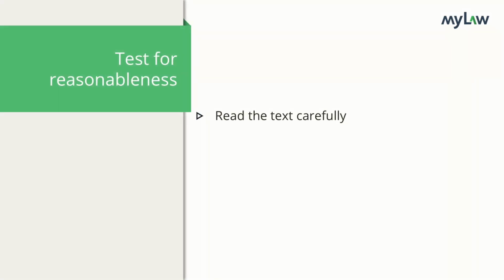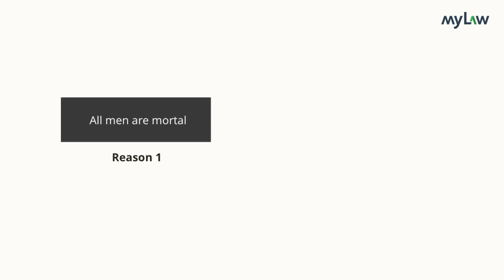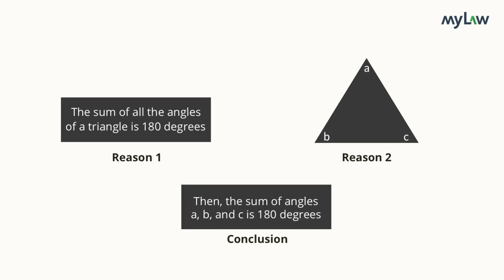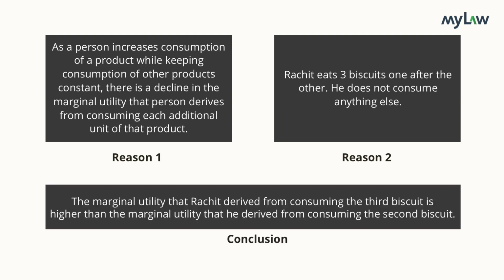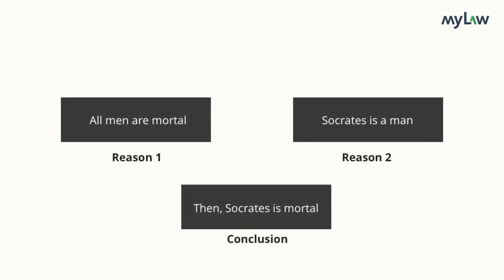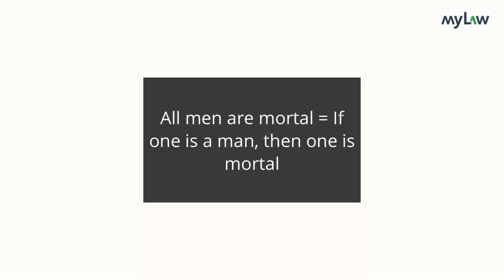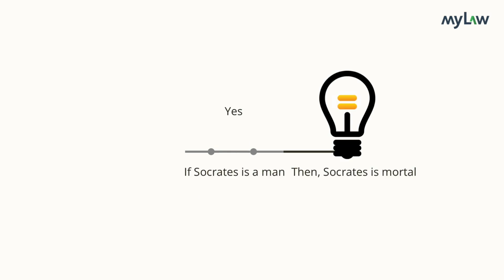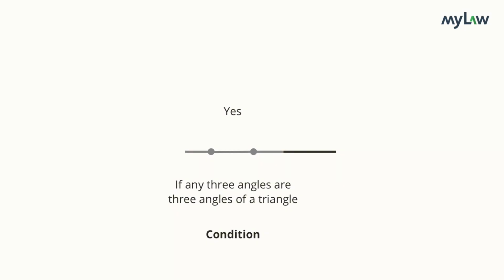Legal Aptitude for Entrance Exams VII